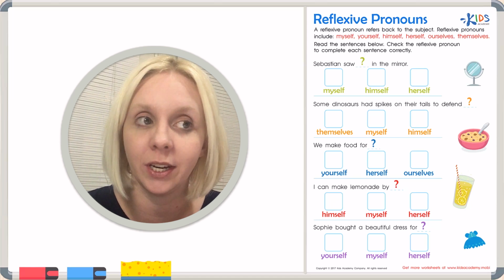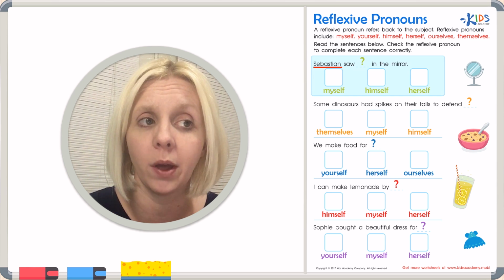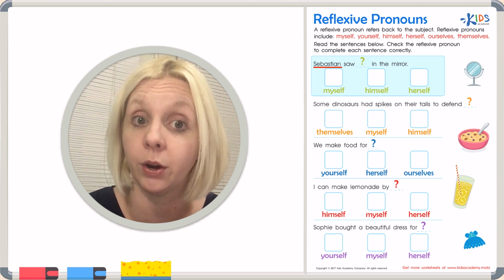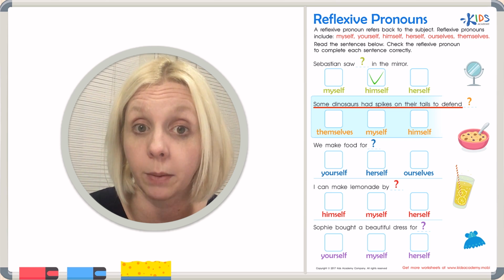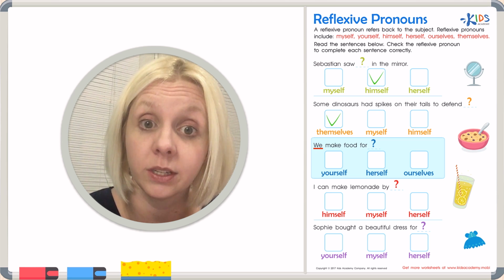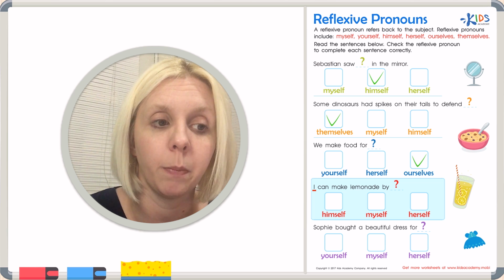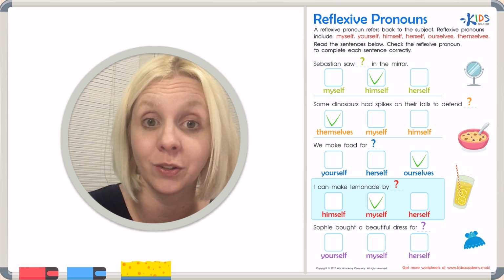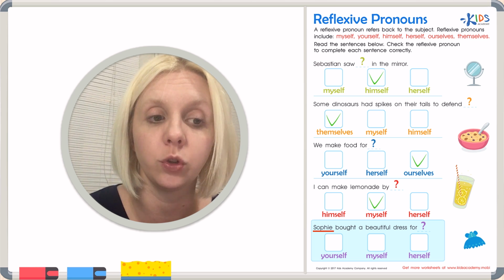Reflexive Pronouns for Kids | Grammar for 2nd Grade | Kids Academy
Sit back and let our expert teacher explain everything your child needs to know about reflexive pronouns. Learning all the parts of speech can be tricky when there are so many different types. This teacher-led video tutorial will help your child master and understand reflexive pronouns.

Welcome our new video: Reflexive Pronouns Practice for 2nd Grade